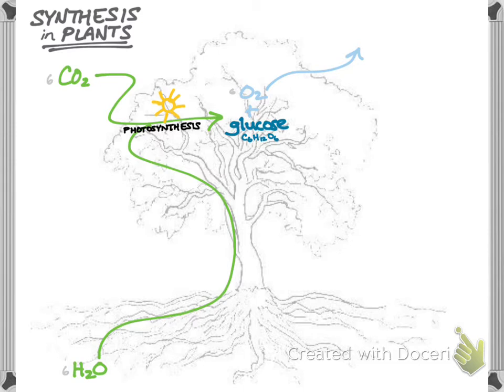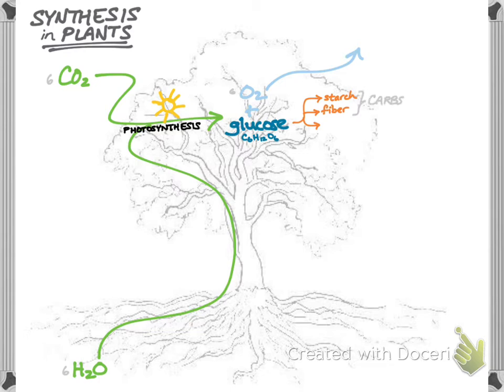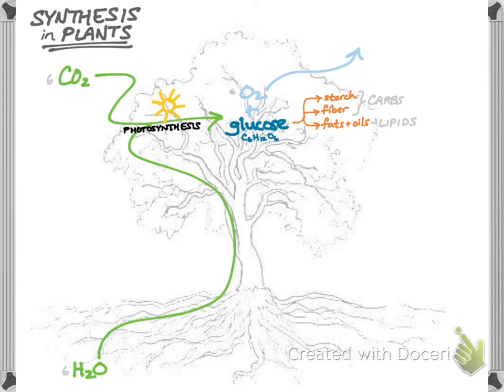LE1: Synthesis in Plants (LS1-5, 1-6)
Quick overview of how plants generate the major categories of macromolecules from scratch.
(Living Earth standards HS-LS1-5,1-6)
Not addressed in the video:
• phospholipids (essential cellular membrane components) do require small amounts of P and N (C, H, o, n, p)
• proteins may require a small amount of S as well (C, H, O, N, s)